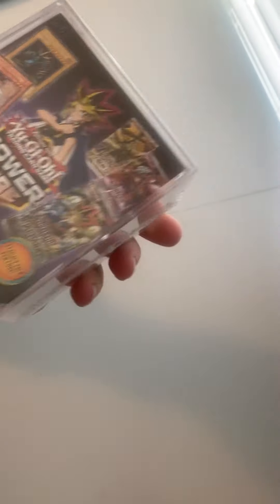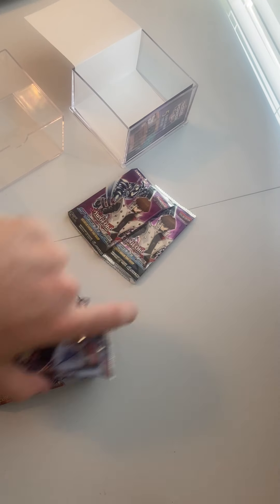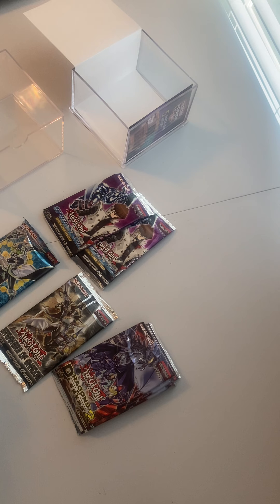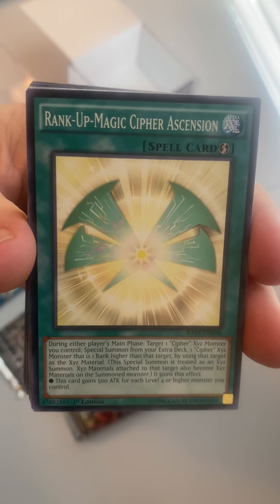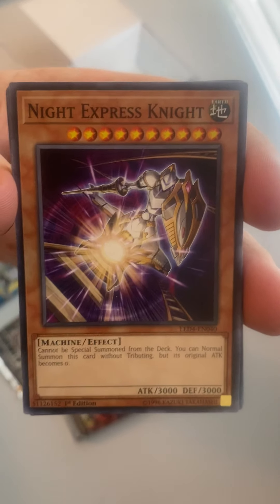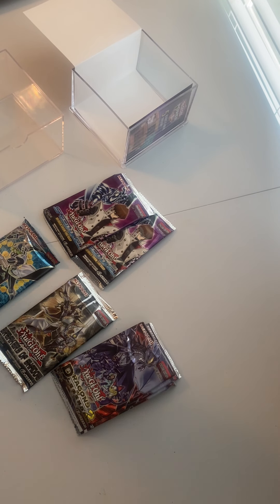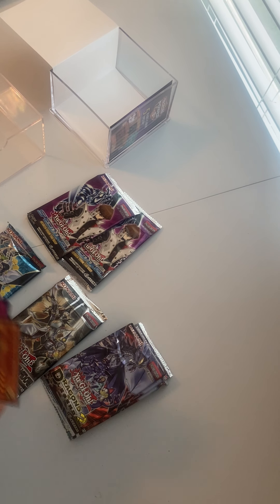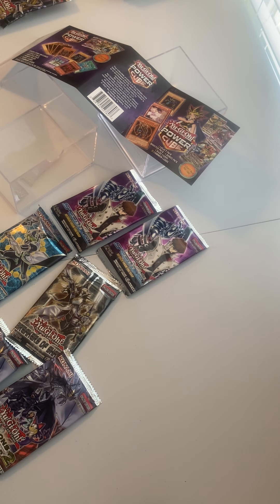Daily YuGiOh Pack Opening for 4/6/21